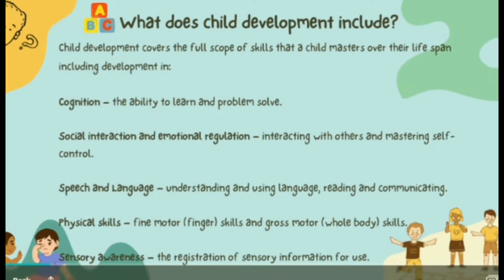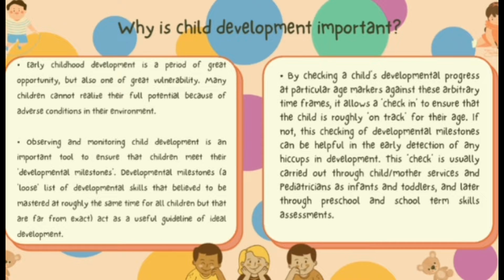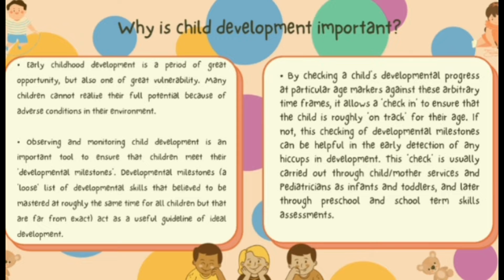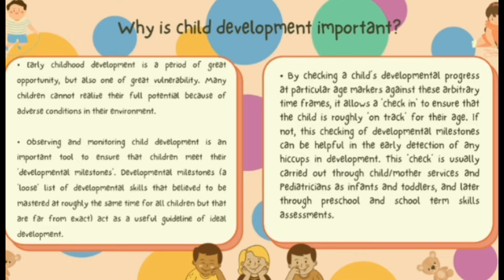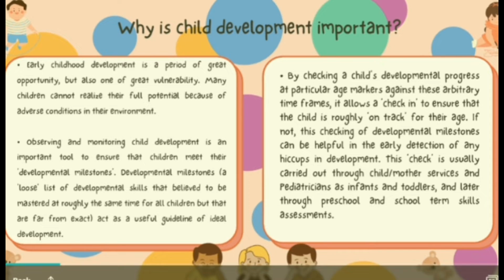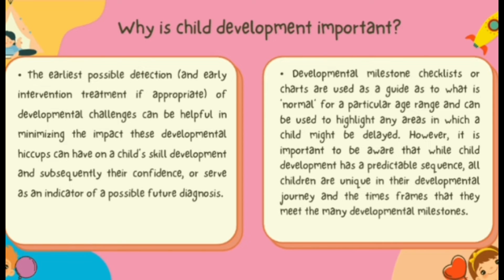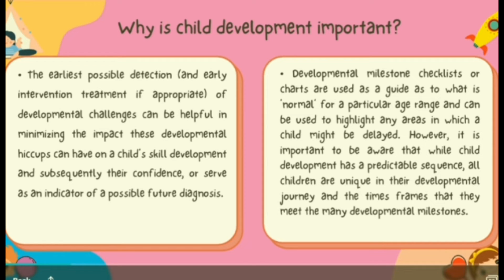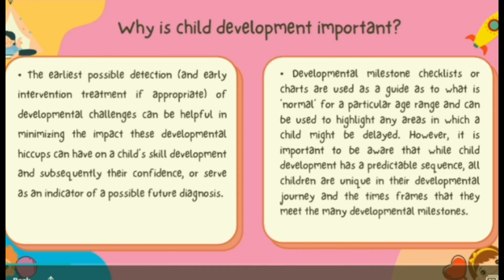Inclusions & Importance of Child Development: Cognition, Speech, & Language, & Milestone Checklists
CHILD DEVELOPMENT INCLUSION

Mula sa aking mga libro noong ako ay Elementary pa lamang, narito ang mga impormasyon at mga karagdagang kaalaman tungkol sa CHILD DEVELOPMENT INCLUSION.

WHAT'S INSIDE?
1.) Inclusion of Child Development
2.) Cognition
3.) Social Interaction and Emotional Regulation
4.) Speech and Language
5.) Physical Skills
6.) Sensory Awareness
7.) Importance of Childhood Development
8.) Observing and Monitoring Child Development
9.) Checking Child's Developmental Progress
10.) Developmental Milestone Checklists or Charts
11.) Activity Time!

Sana ay may natutunan kayo at may nalaman na mga impormasyong maari niyong magamit kapag kayo ay may modular and online classes ngayong school year. Stay Safe and Godbless!!!

You may send us on:
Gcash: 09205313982